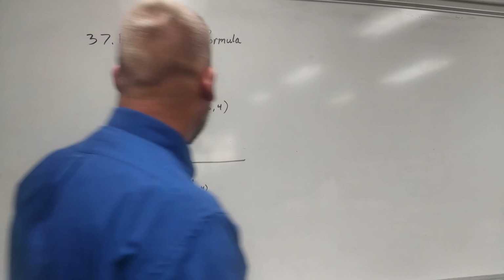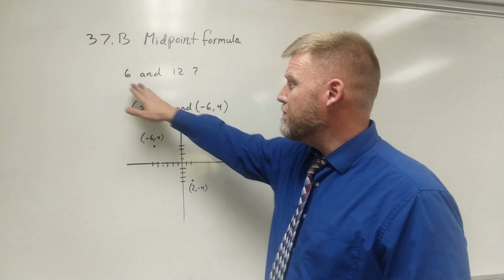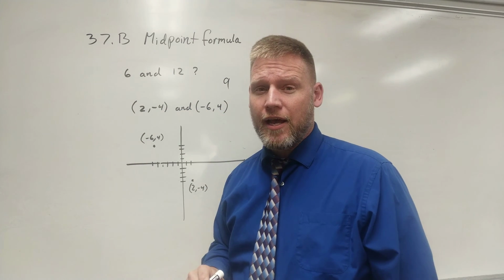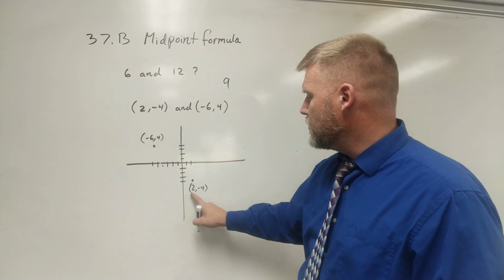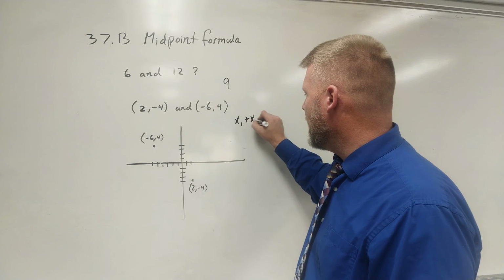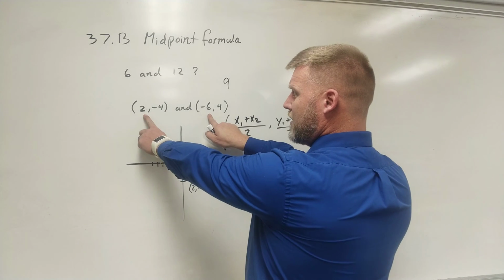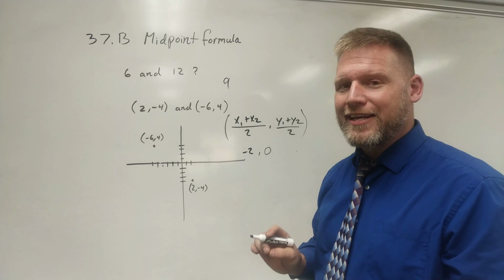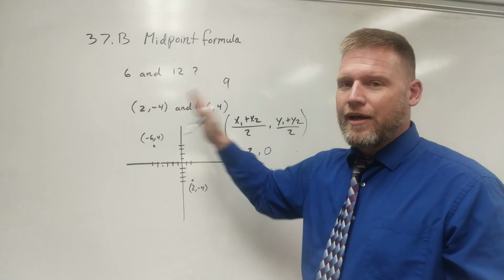Saxon Advanced Math Lesson 37.B Midpoint Formula